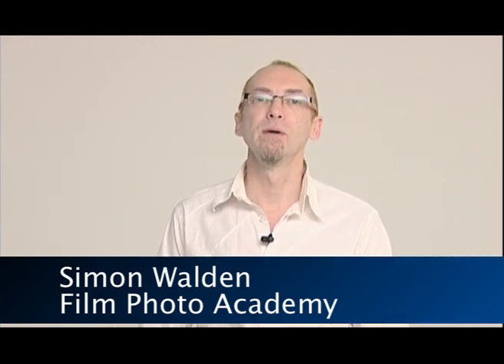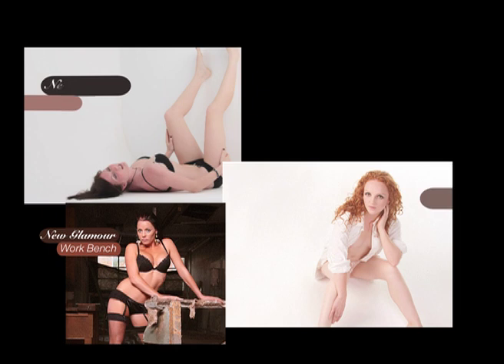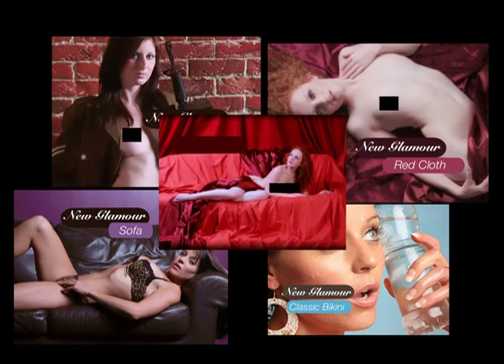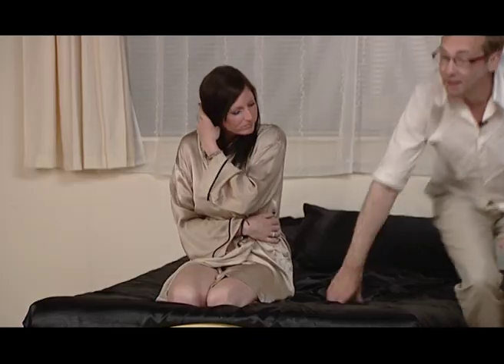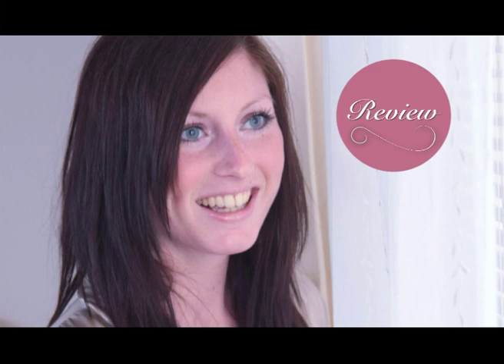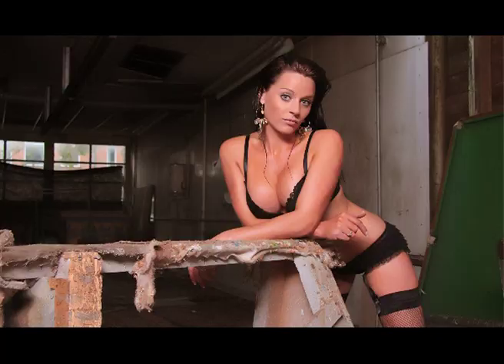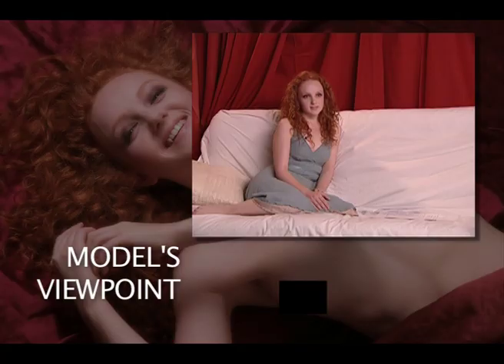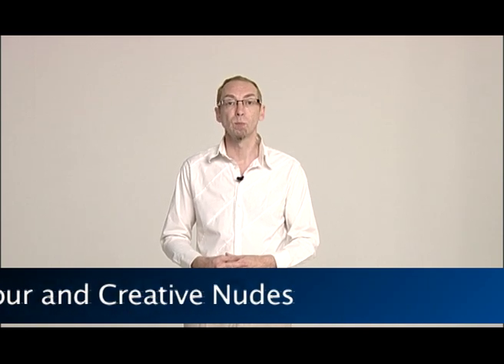New Glamour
You can learn how to create stunning, modern and sexy glamour photographs.   This program shows you how to move beyond the ordinary to a new level of provocative imagery.   This is a trailer for our 2 DVD set available